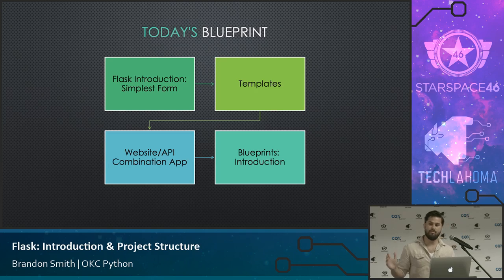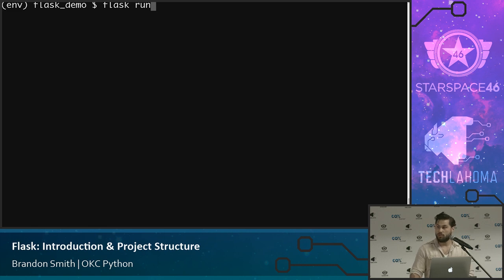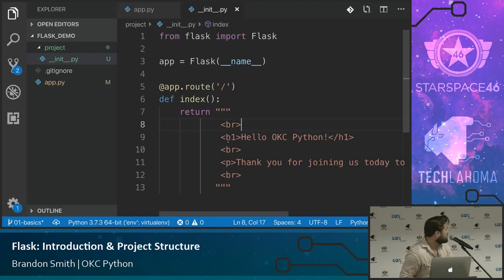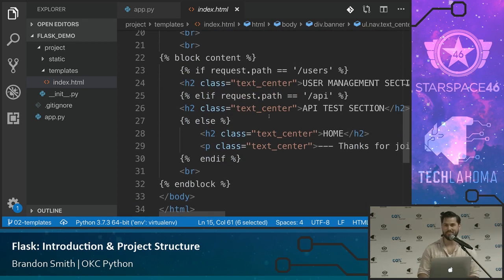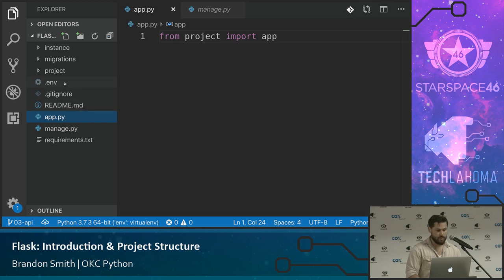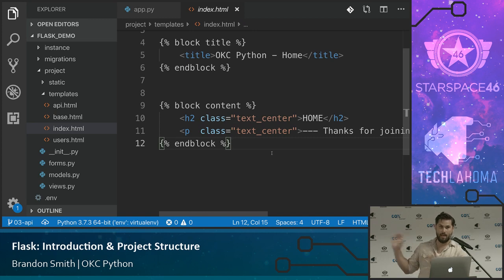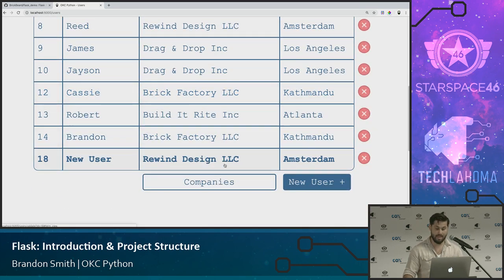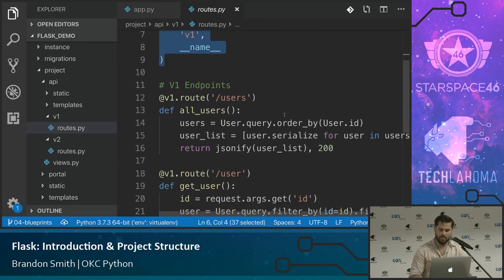Flask: Introduction & Project Structure - Brandon Smith: OKC Python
Introduction to Python's Flask Micro-framework including development tips, project layout, and implementing the Blueprints feature.